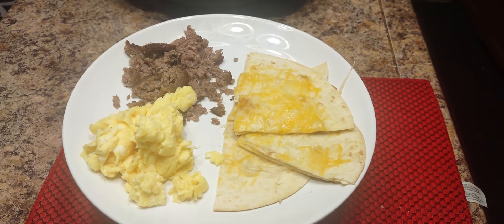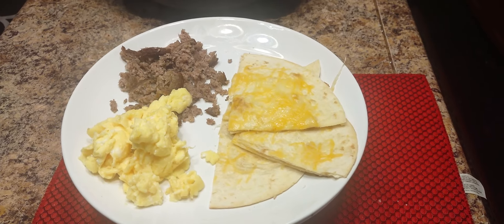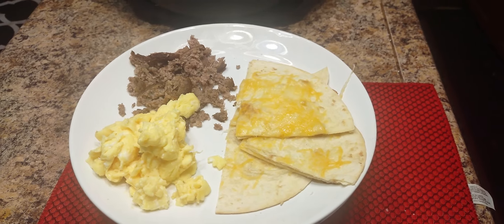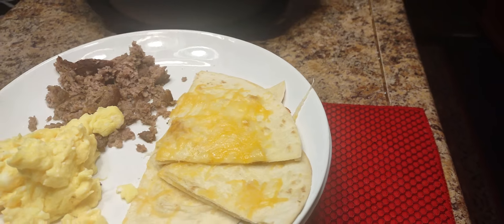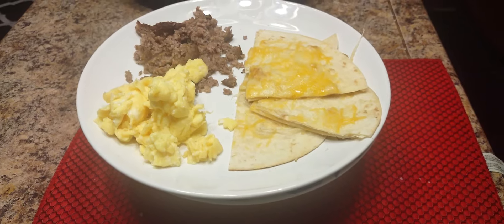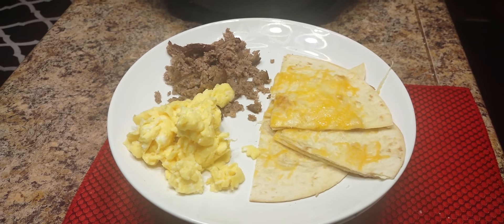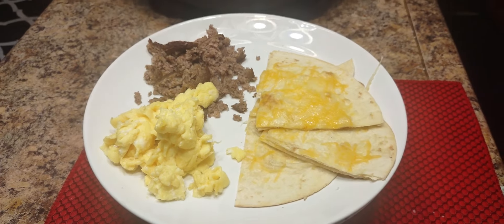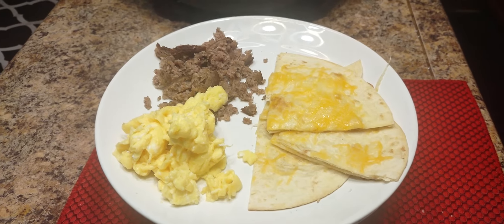A Destructive Breakfast Burrito !